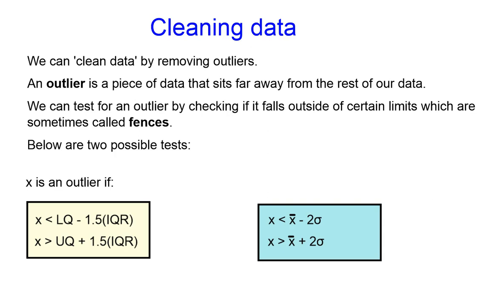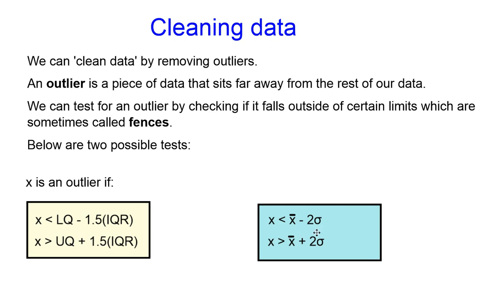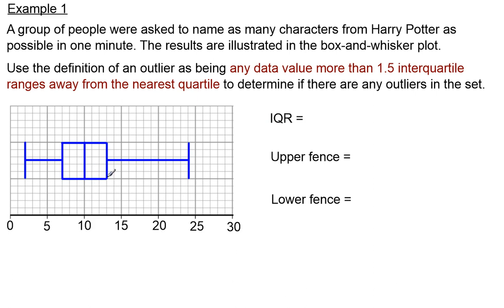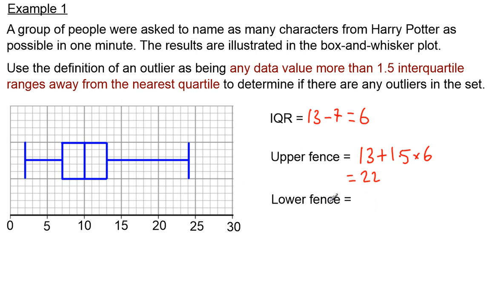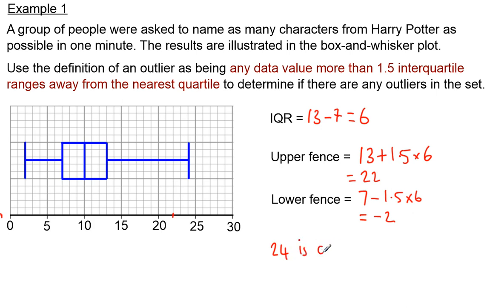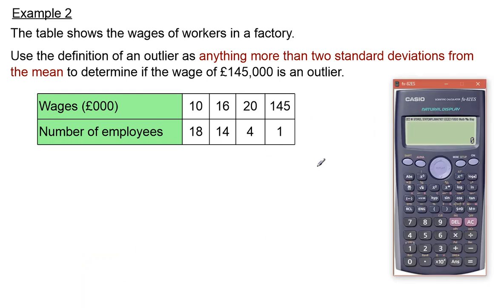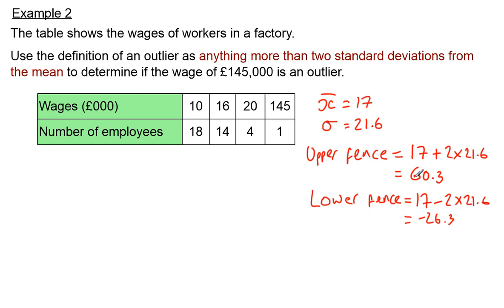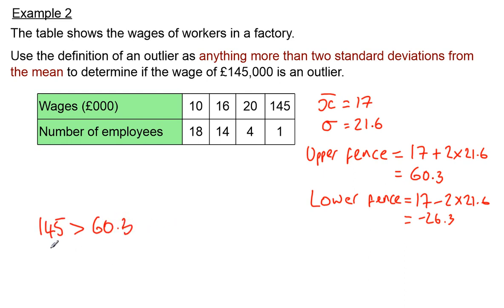Cleaning data and outliers - A Level Maths Stats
Cleaning data and outliers lesson with examples